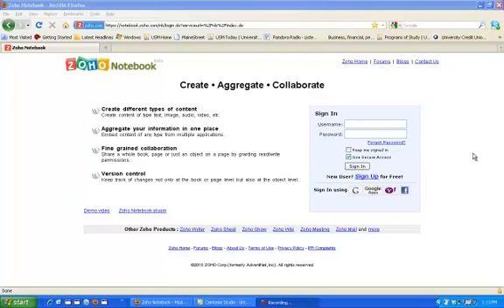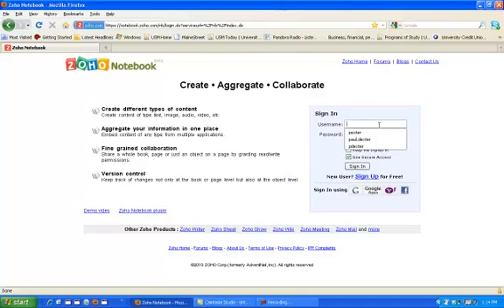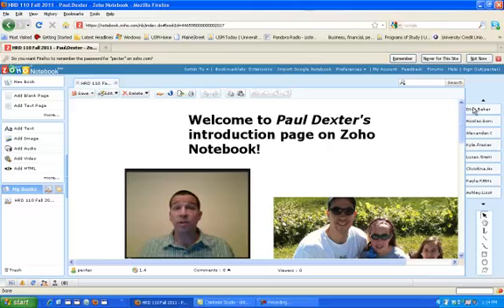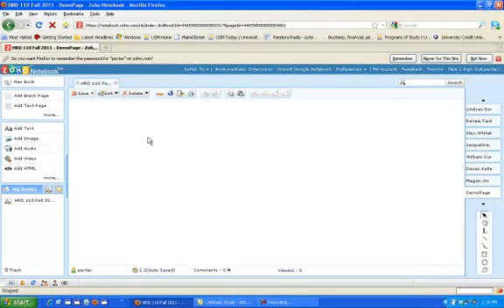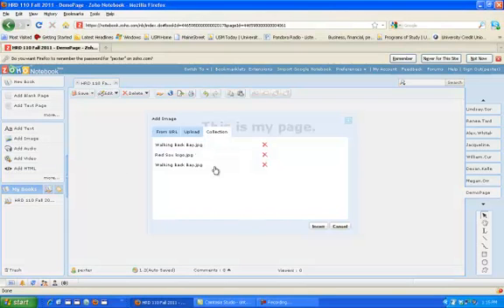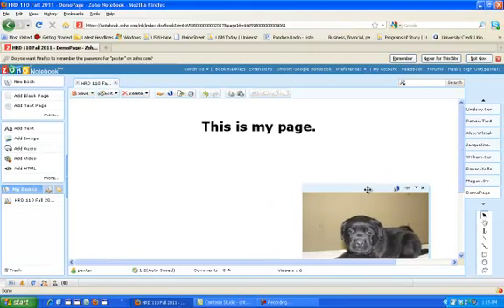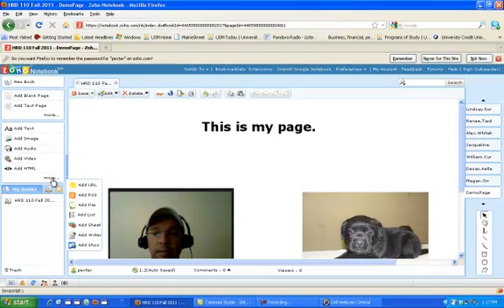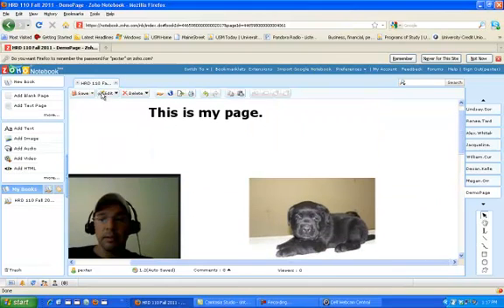Zoho Notebook Demo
Brief demo of how to start a Zoho Notebook page